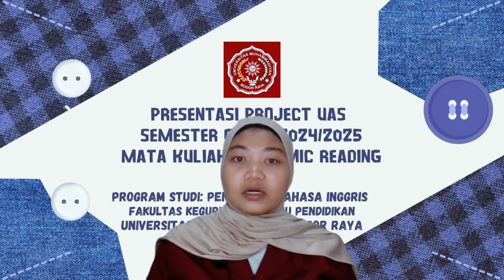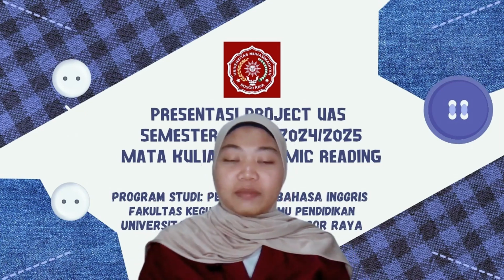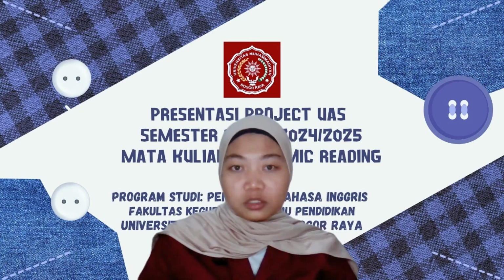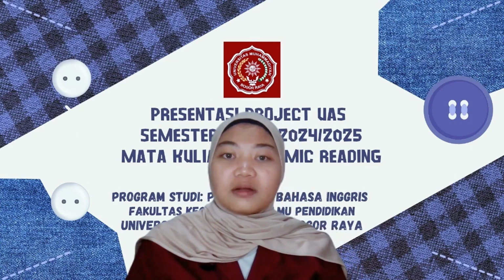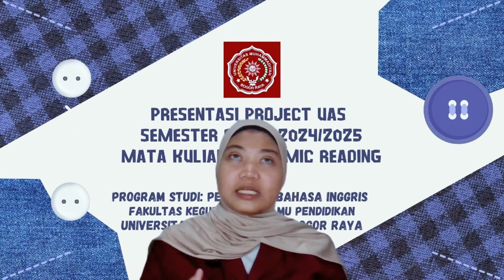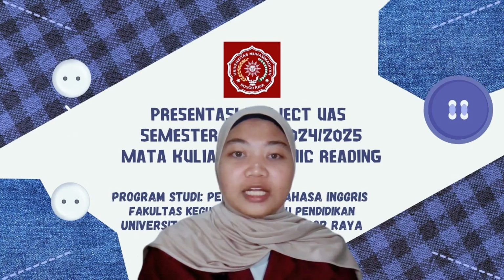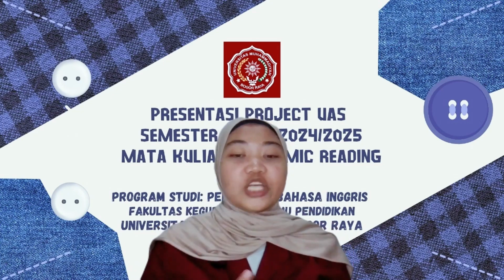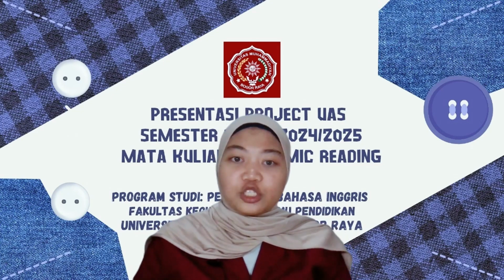FINAL PROJECT_HIKMATUL AZIZAH |FORMULATING ACADEMIC WORD LISTS OF ENGLISH READING TESTS.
This video is part of my final exam for the Academic Reading course. It presents a summary and analysis of a study that focuses on the development of a specialized academic word list designed to support Indonesian undergraduate students in understanding English reading tests more effectively.

The study highlights the importance of vocabulary in academic reading, especially in standardized English tests, and proposes a tailored word list based on real test materials and student needs.

📌 Presented by: Hikmatul Azizah (A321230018)
🎓 English Education Department
🏫 Muhammadiyah University of Bogor Raya